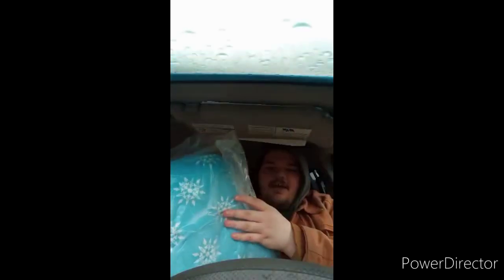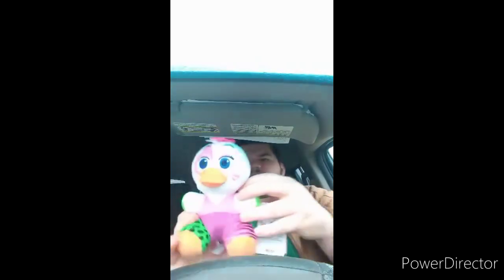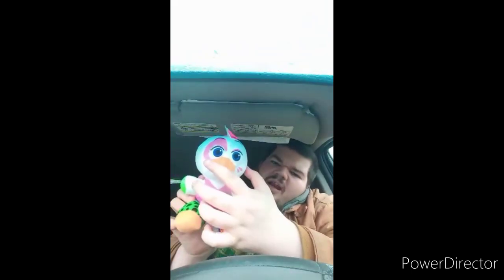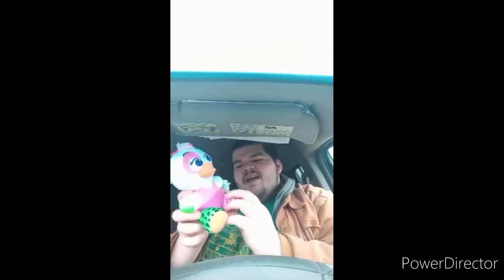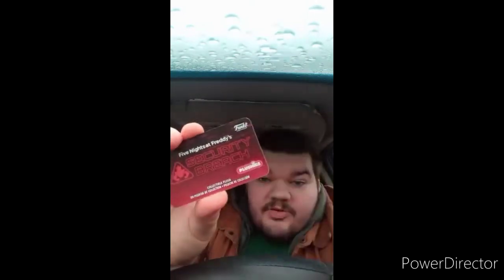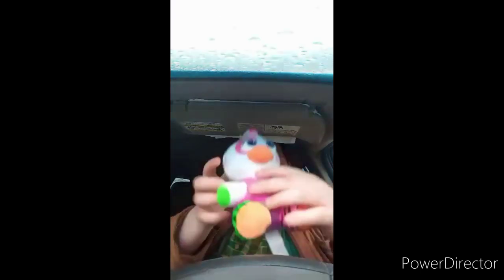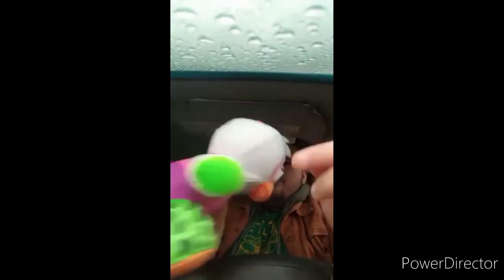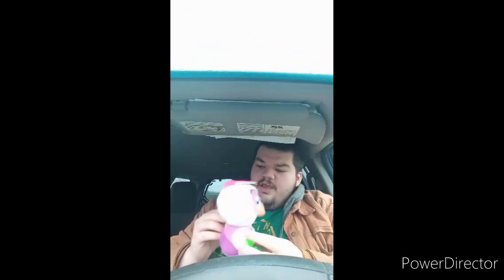Best Of April's Unboxing Compilation Part 3